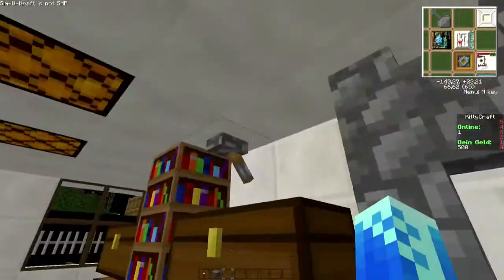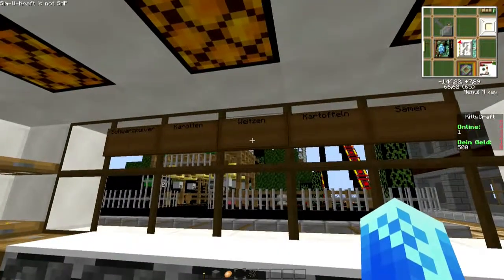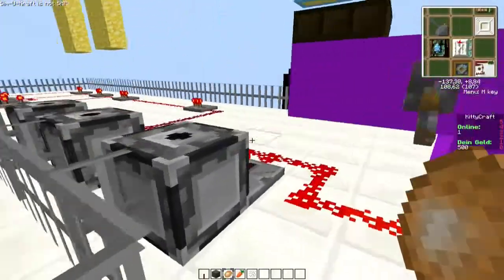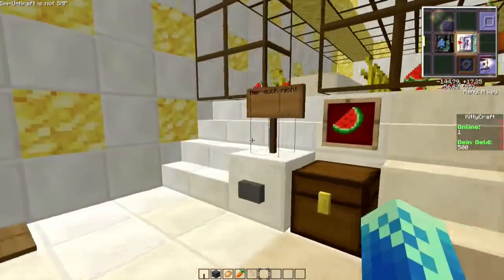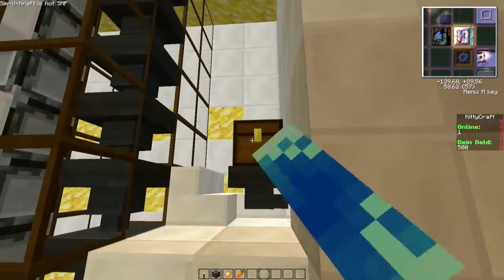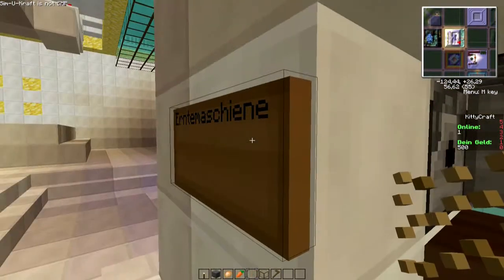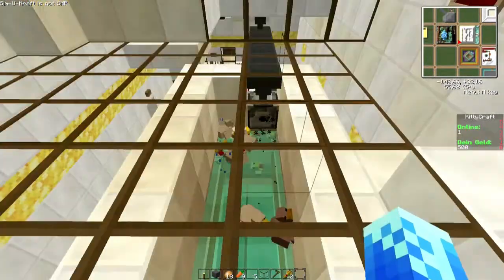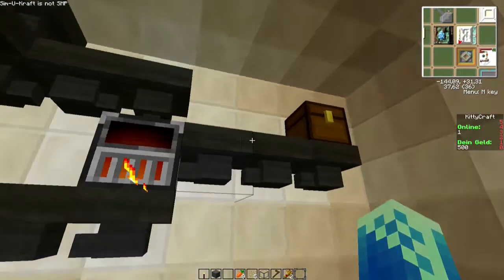Minecraft GS auf KittyCraft